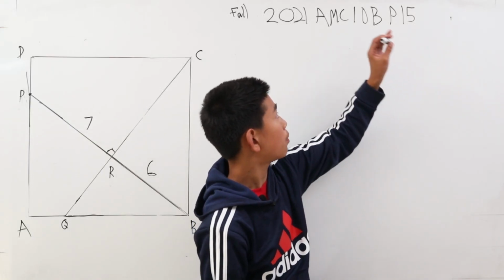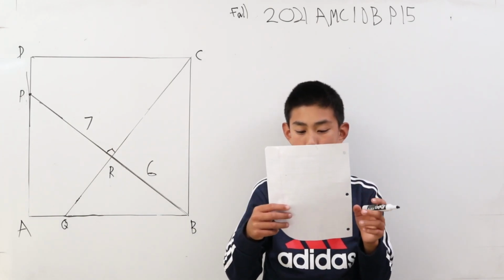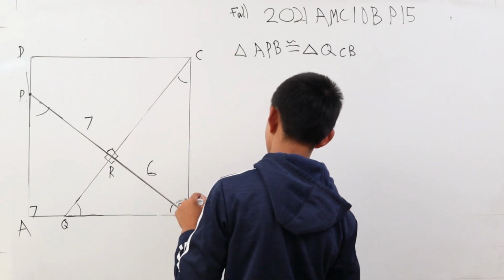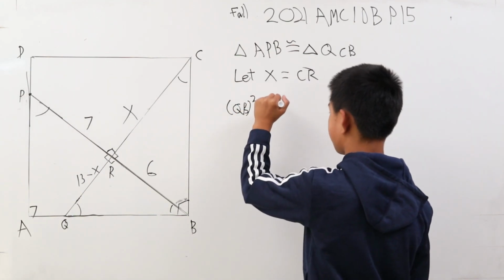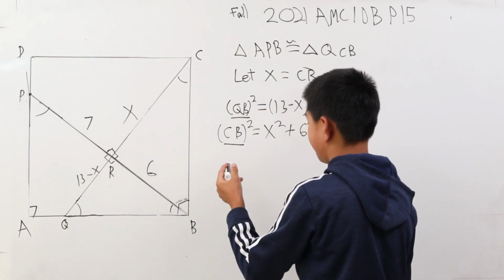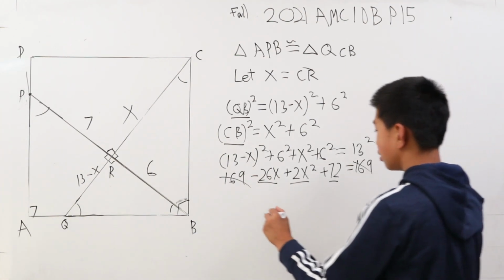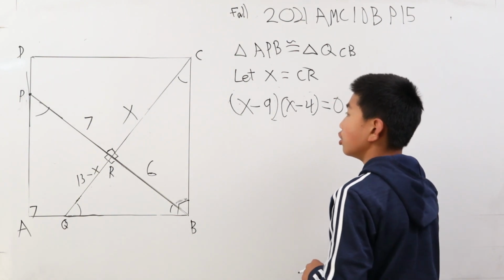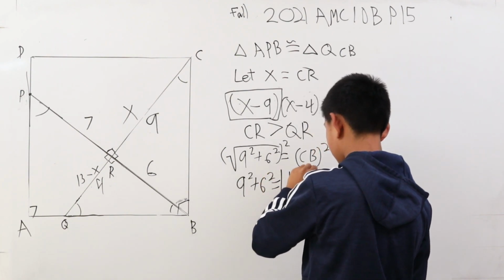2021 FALL AMC 10B P15